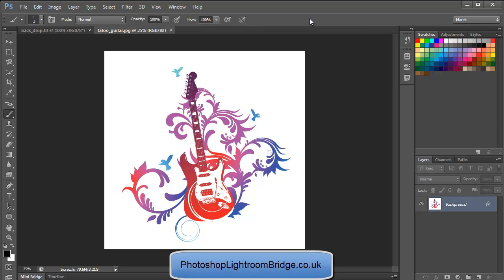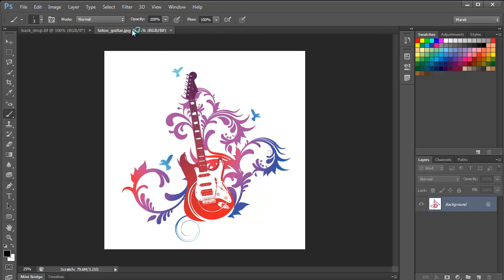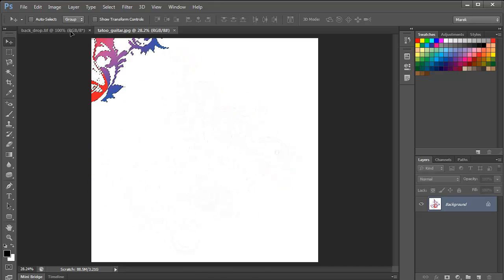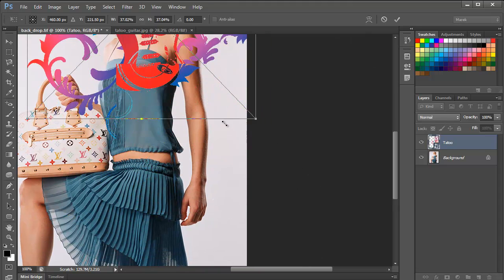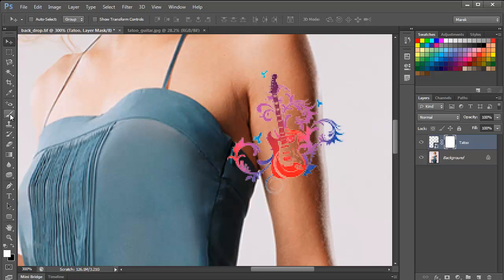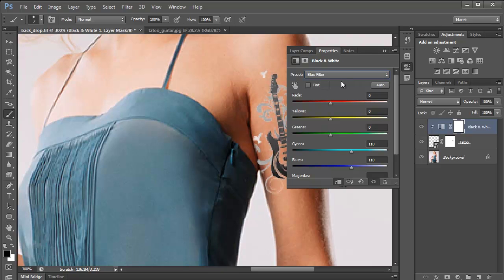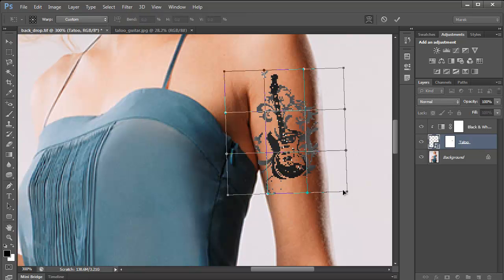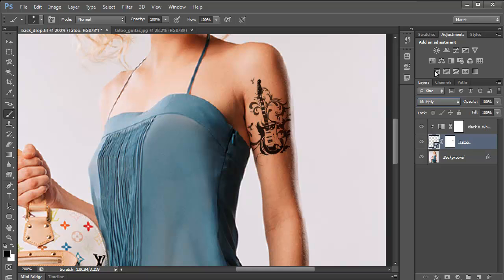Create a Tatoo on skin in Adobe Photoshop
Learn how to quickly and easily Create a Tatoo on skin in Adobe Photoshop CS6, with Marek Mularczyk, SaiTraining.co.uk - one of the UK's leading experts in Adobe Certifed training.